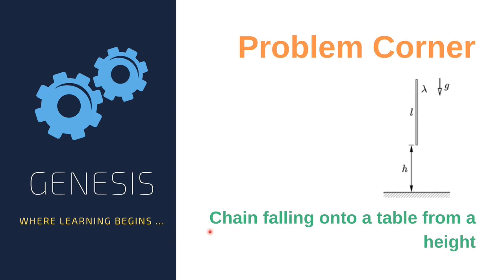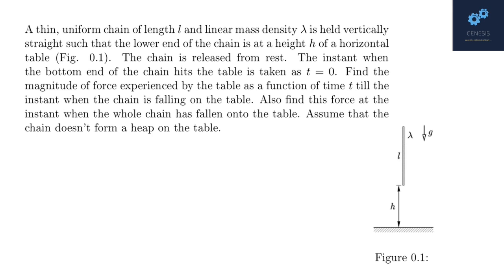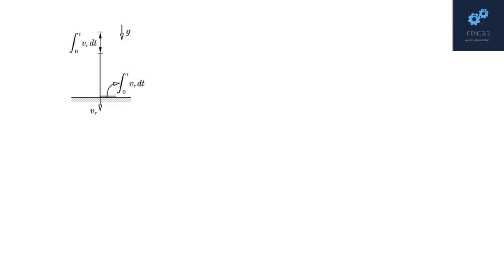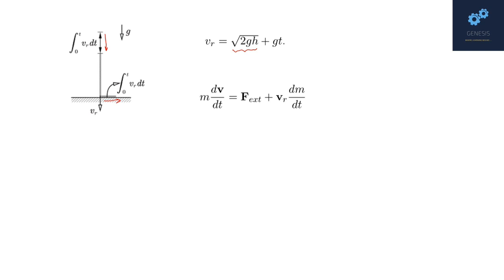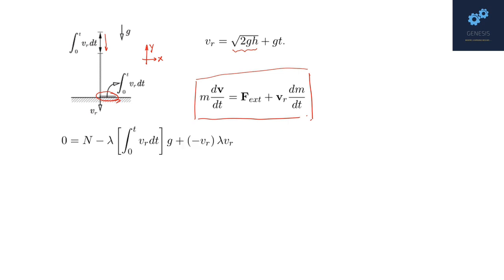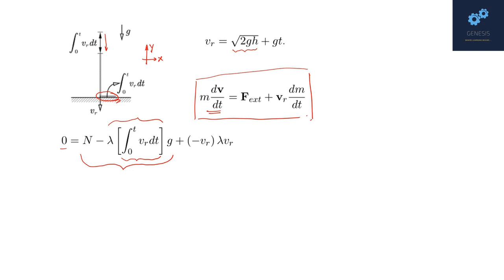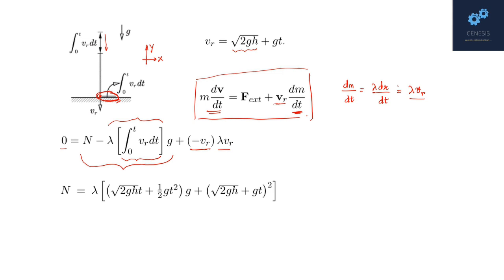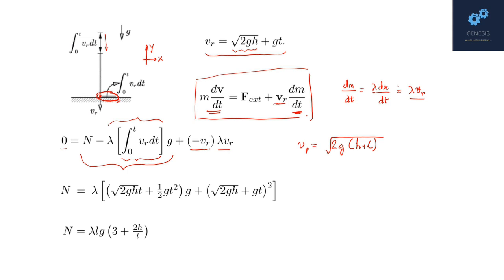[JEE MAINS ADVANCED] CHAIN FALLING FROM A HEIGHT ON A TABLE | PROBLEM CORNER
In this video, we will see a problem that involves a chain falling on a table from a height.

In mechanics, a variable-mass system is a collection of matter whose mass varies with time. It can be confusing to try to apply Newton's second law of motion directly to such a system. Instead, the time dependence of the mass m can be calculated by rearranging Newton's second law and adding a term to account for the momentum carried by mass entering or leaving the system.